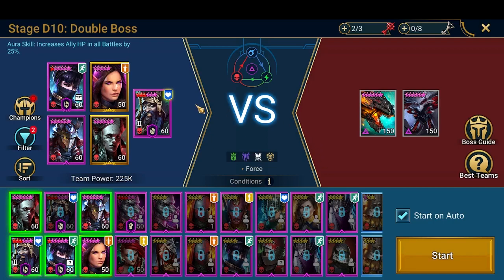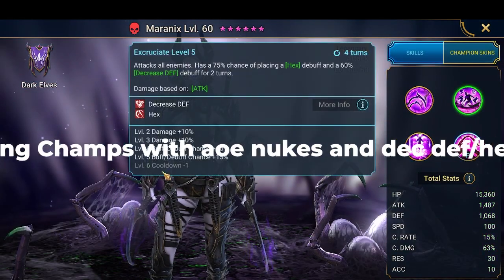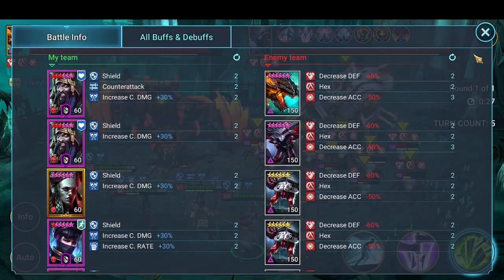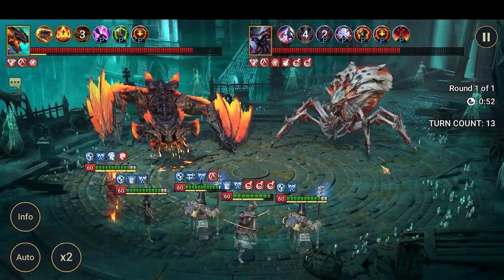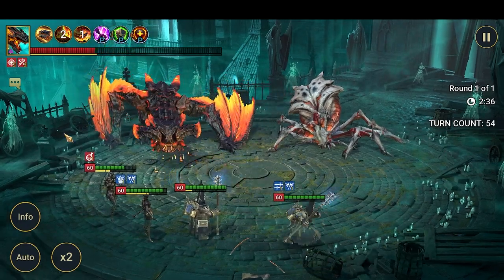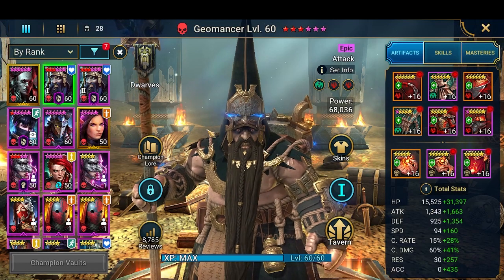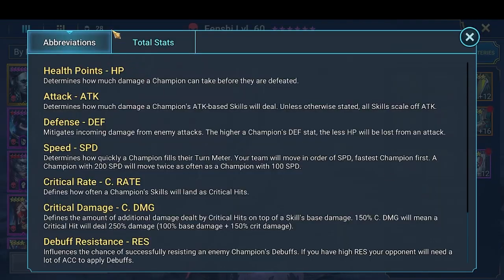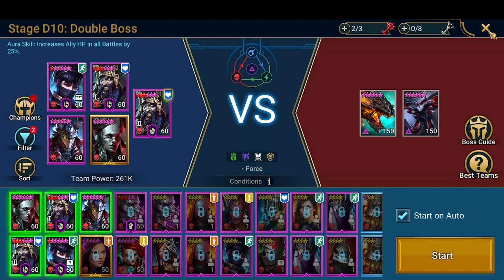Double boss Magma dragon and hard spider in cursed city Raid Shadow Legends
in this video you can see how i defeated Magma Dragon and Hard Spider in cursed city. as easy as it was i thought i would share my way of doing it.
Music from Uppbeat (free for Creators!)